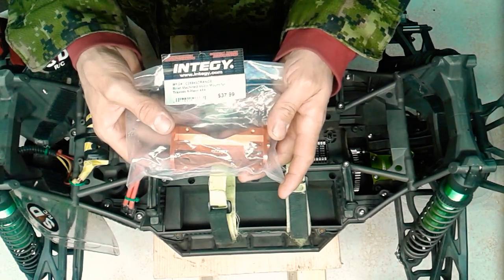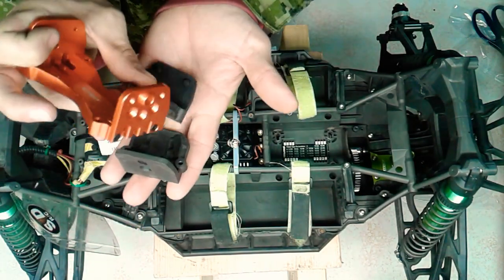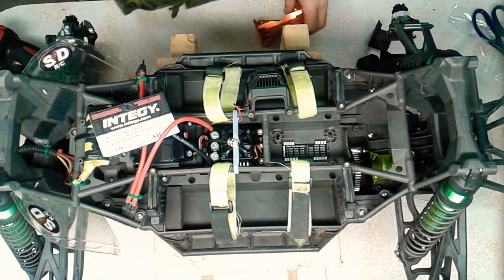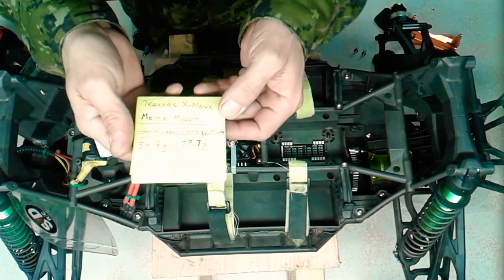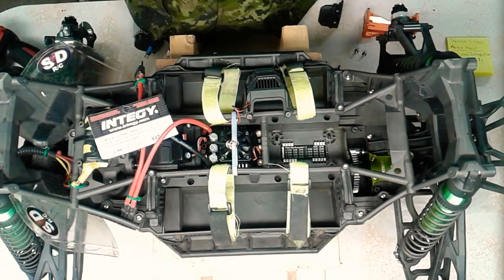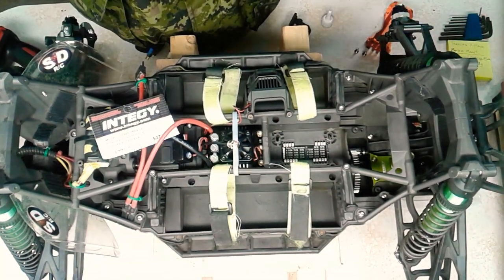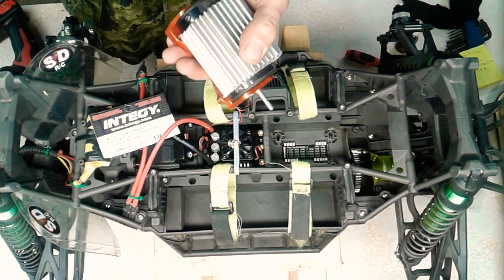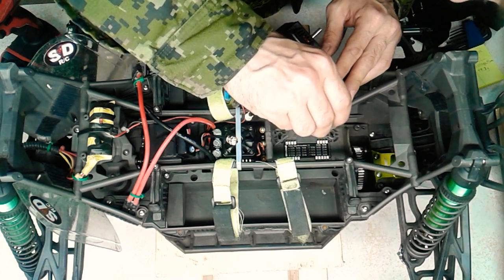Xmaxx motor mount by Integy. Review and install. Part.1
In the Screaming Demons RC shop I review and install the Integy motor mount on the Traxxas Xmaxx. Also weights of stock parts and Integy parts. Plus a few quick maintenance tips. This video is part.1 of 2.